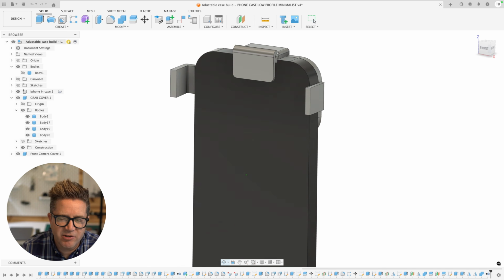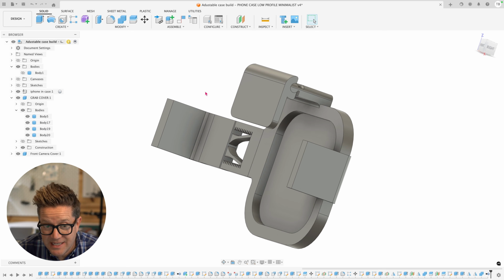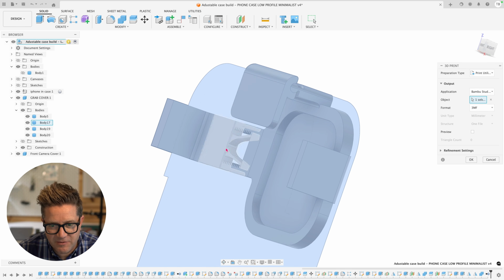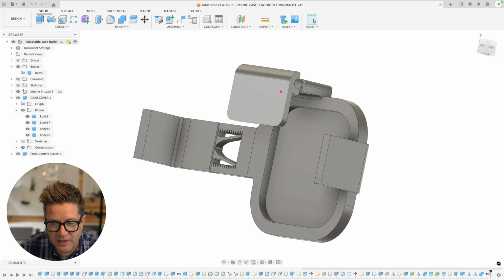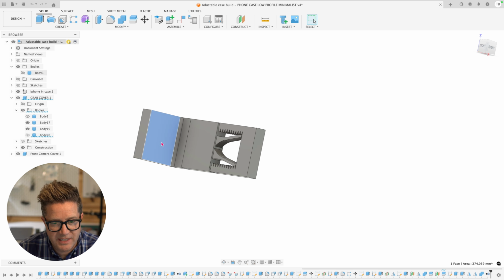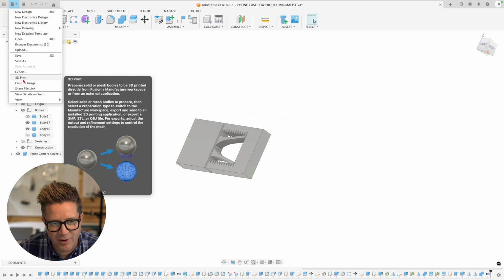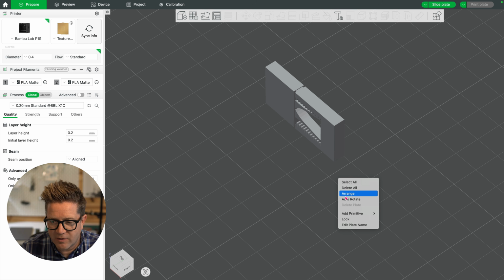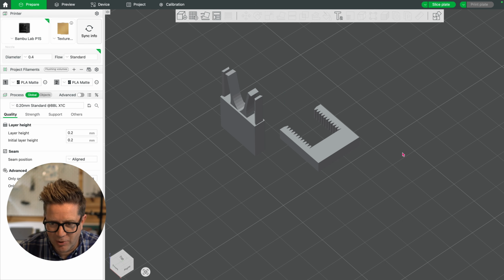How to Send Only What You Want to Your 3D Printer in Fusion (Assemblies)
Fusion 360 makes it incredibly easy to send a model to your slicer—but it will happily send everything unless you tell it otherwise. If you’ve ever wondered why Fusion tries to 3D print parts you don’t actually want yet, this is the fix.

In this video, I’ll show you:
✅ How Fusion 360 decides what gets sent when you use File → 3D Print
✅ Why visibility controls determine what your slicer receives
✅ Two fast ways to hide bodies and components (keyboard shortcut included)
✅ How to export at the assembly level without printing the whole assembly
✅ How to send only the parts you care about directly into Bambu Studio